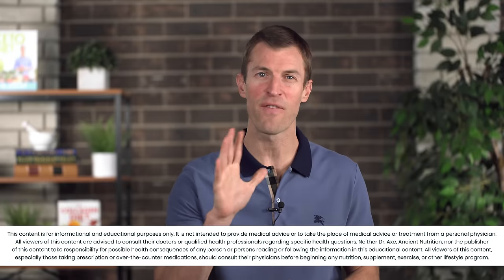Top 5 Essential Oils to Support Hormone Health | Balance Hormones Naturally | Dr. Josh Axe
Essential oils uses continue to amaze me, as they can be used to treat so many health illnesses and improve so many aspects of your health. For the sake of using essential oils for hormones and achieving balance, there are five main essential oils we’re going to cover:
1. Clary Sage Essential Oil
2. Thyme Essential Oil
3. Sandalwood Essential Oil
4. Holy Basil Essential Oil
5. Lavender Essential oil

ABOUT DR. AXE
Dr. Josh Axe, DC, DNM, CNS, is a doctor of chiropractic, certified doctor of natural medicine and clinical nutritionist with a passion to help people eat healthily and live a healthy lifestyle.
➕ CONNECT WITH DR. AXE